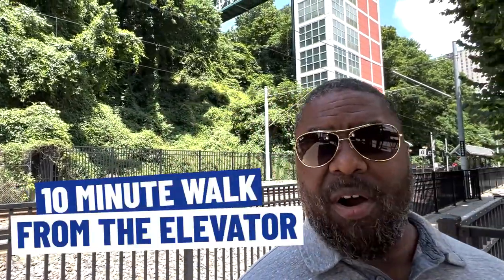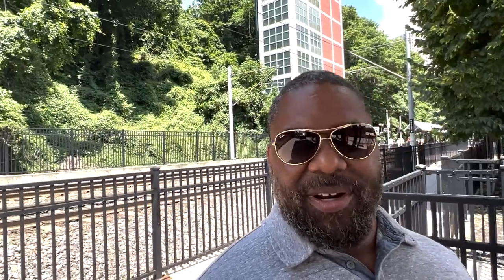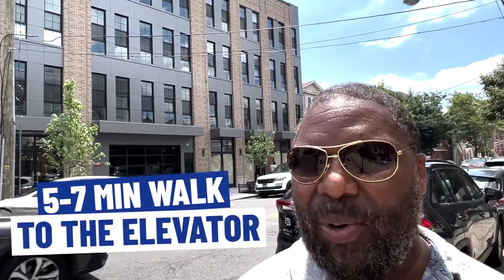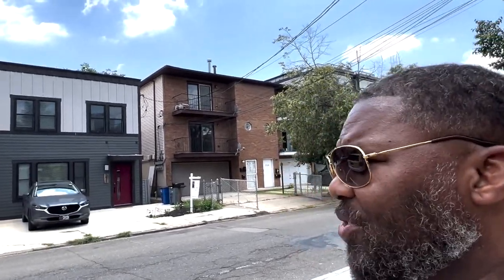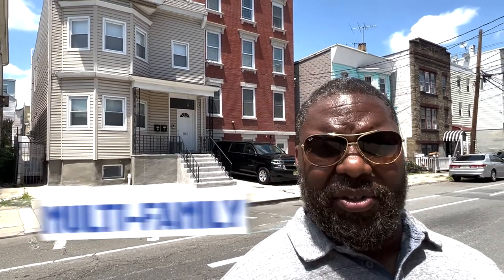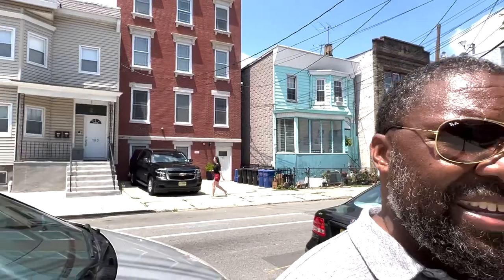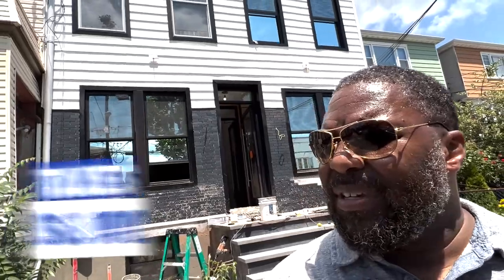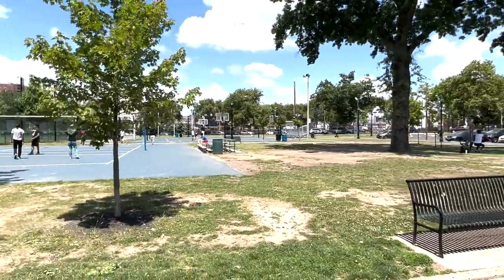Things You Should Know Before Moving to Hoboken New Jersey | Moving to Hoboken New Jersey 2022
Are you thinking about moving to Hoboken New Jersey? Let’s explore Hoboken New Jersey today!
Are you thinking about moving to Hoboken New Jersey? If so, there are a few things you should know before making the big move.
Hoboken New Jersey is a historic city located on the Hudson River waterfront. It's just across the river from Manhattan, making it a popular choice for commuters. Hoboken New Jersey is also home to Stevens Institute of Technology, making it a great place for students and young professionals.
Here are a few things you should know before moving to Hoboken New Jersey:
- The cost of living is high. Hoboken New Jersey is an expensive city to live in. If you're not used to paying high prices for rent and groceries, you may want to reconsider your decision to move here.
- The weather can be extreme. Hoboken New Jersey is located in the Northeast, which means you can expect hot summers and cold winters. If you're not a fan of extreme weather, Hoboken New Jersey may not be the right place for you.
- There's a lot of nightlife. Hoboken New Jersey is known for its bars and clubs. If you're looking for a quiet city to live in, Hoboken New Jersey is probably not the best choice.
- Traffic can be a problem. Hoboken New Jersey is located across the river from Manhattan, which means traffic can be a nightmare. If you're commuting to New York City for work, be prepared for long delays and crowded trains and buses.
- Parking is scarce. Hoboken New Jersey is a small city with limited parking. If you have a car, you may want to consider finding an off-street parking spot or using public transportation.
If you're considering moving to Hoboken New Jersey, be sure to do your research and weigh the pros and cons before making your final decision. Hoboken New Jersey is a great place to live, but it's not for everyone.
If you’re thinking about making a move to Hoboken New Jersey be sure to give me a call, shoot me a text, send me an email, or schedule a Zoom call. I’d love to help you make a smooth move to Hoboken New Jersey!
00:00 - Intro to Hoboken New Jersey
00:47 - The Heights in Hoboken New Jersey
03:20 - Call to action in Hoboken New Jersey
05:00 - Sea Level in Hoboken New Jersey
07:11 - House 1 & 2 in Hoboken New Jersey
09:42 - House 3 in Hoboken New Jersey
13:50 - House 4 in Hoboken New Jersey
16:21 - House 5 in Hoboken New Jersey
19:33 - Washington Park in Hoboken New Jersey
21:05 - Wrap up to Hoboken New Jersey

If you are a first time visitor to this channel, and you would like to know learn about the neighborhoods, towns, food, entertainment, and general pros and cons of living in New Jersey, then subscribe ▶ and click the bell 🛎  for notifications so you can be the first to know about current market updates in New Jersey.

I receive routine calls and emails from people just like you, looking to either buy or sell a home in New Jersey and I am passionate about providing valuable insights and guidance on how to navigate that journey! So whether you need to move in a few weeks or several months away, give me a call 📞., text 📱 , or send me an email 📩  so that I can assist you with facilitating a seamless transition.

**Most statistics and data mentioned are sourced from the following websites and not based on my personal opinions:

Corey Jones New Jersey Real Estate Agent